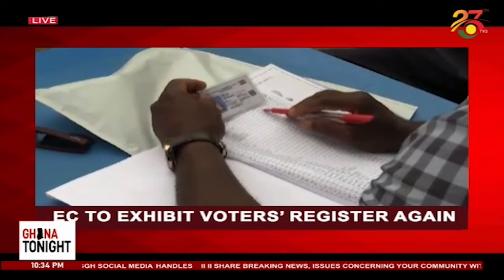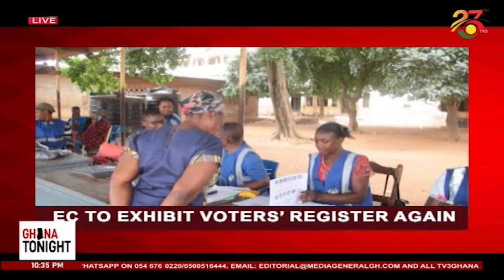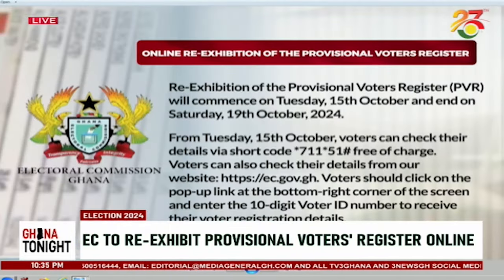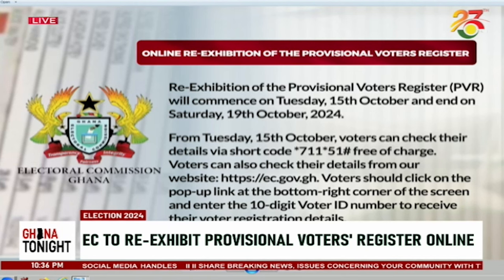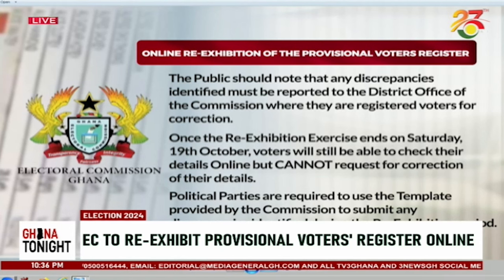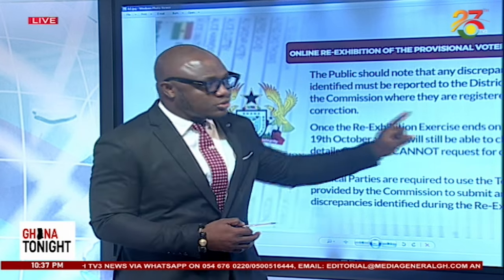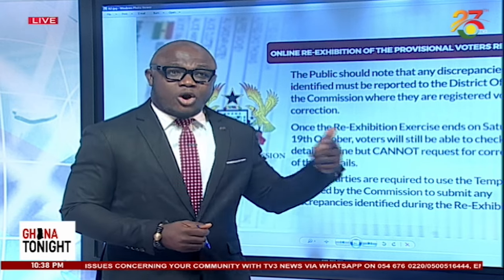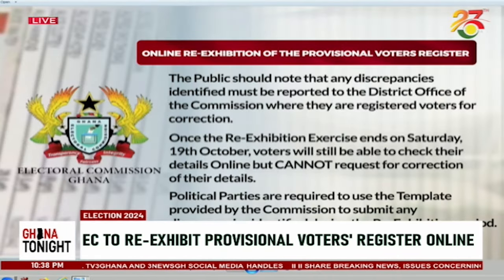EC set to exhibit voters’ register again following NDC’s demands ||Ghana Tonight on TV3